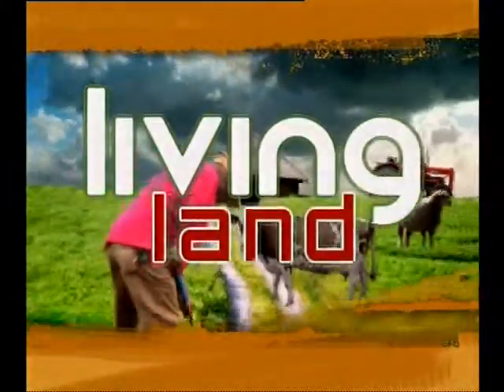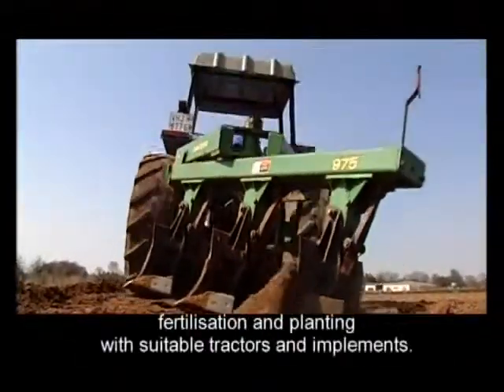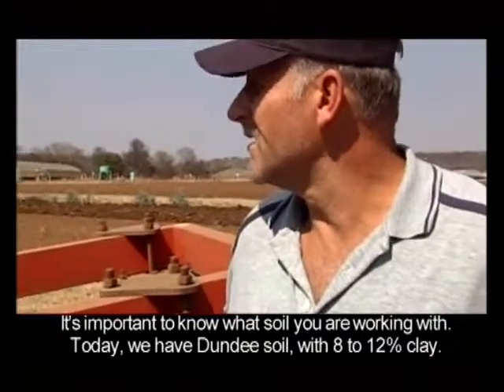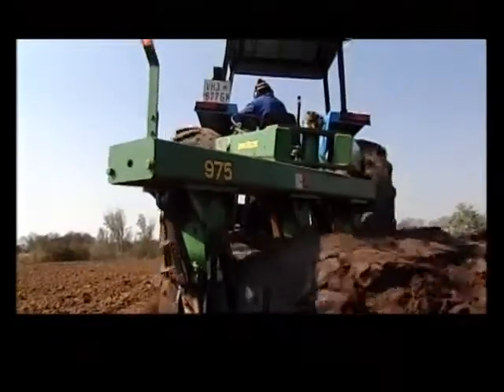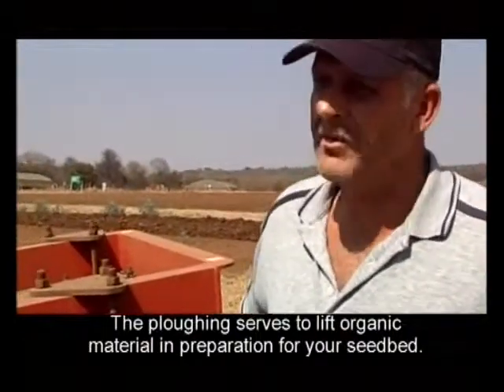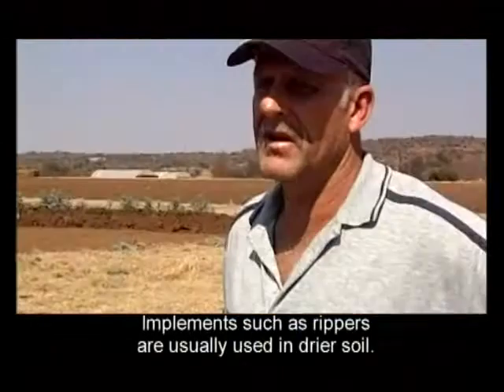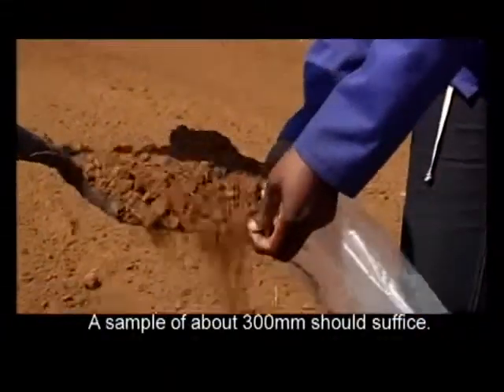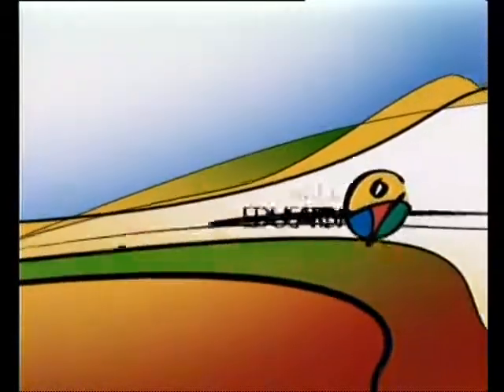Soil Preparation for Vegetables